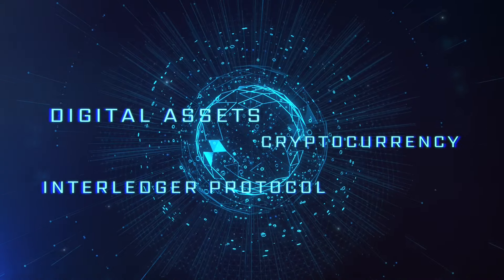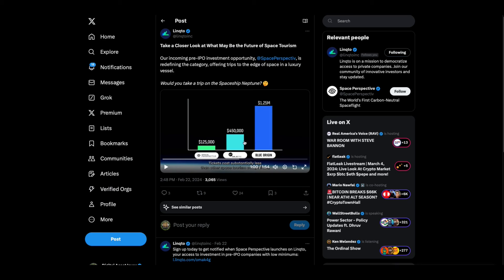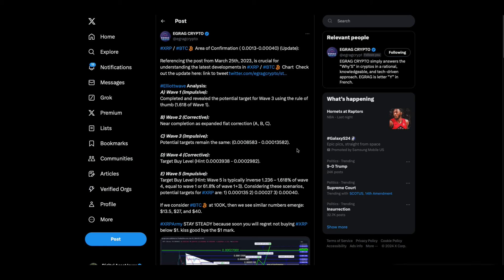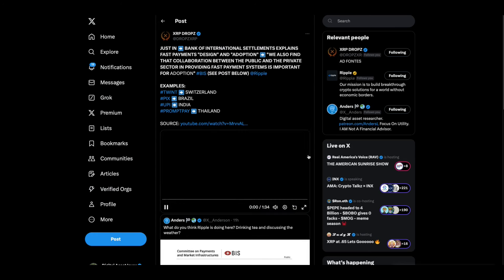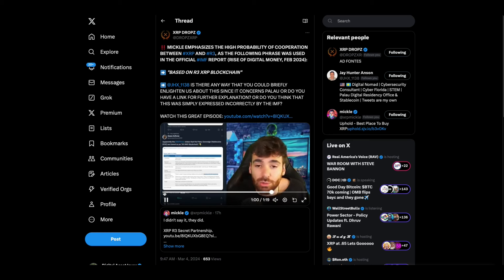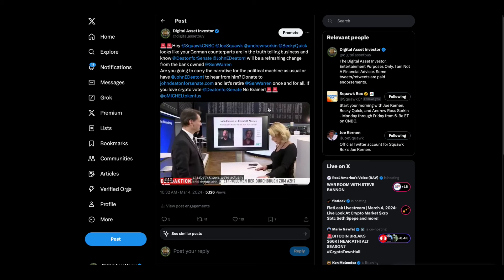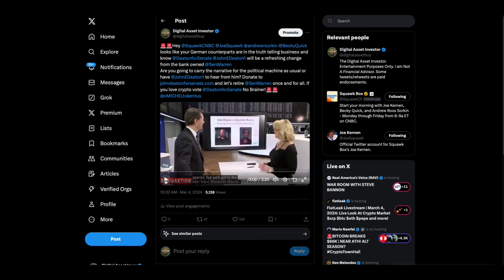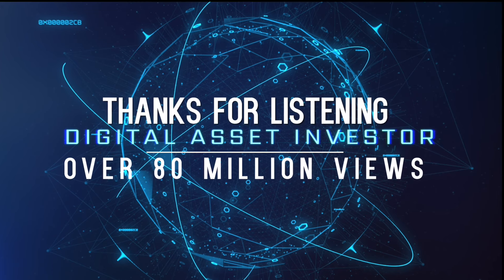XRP Meltup , Ripple / BIS , IMF / R3 & Bitcoin Supply Running Out?